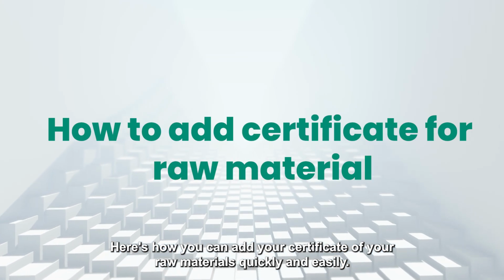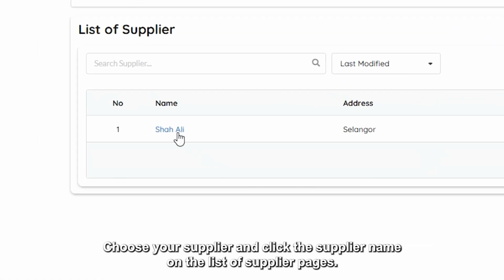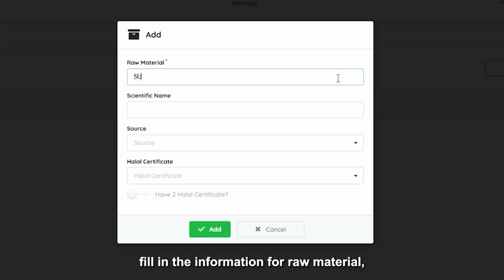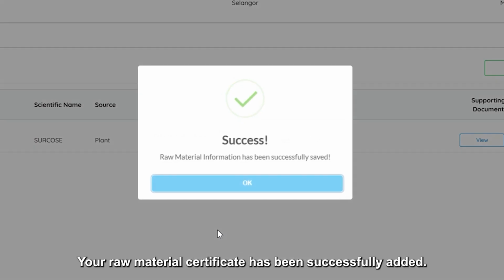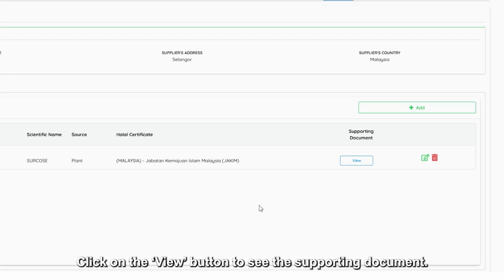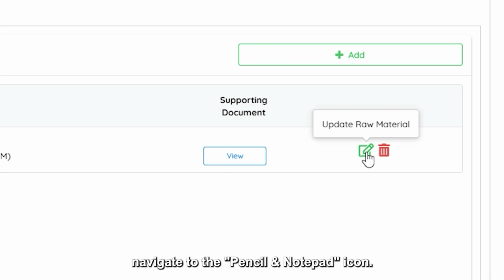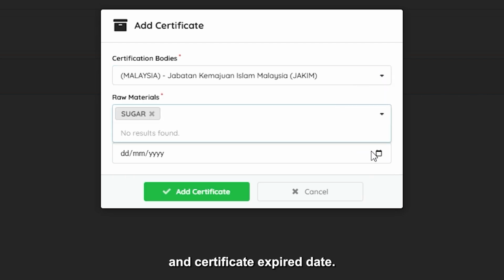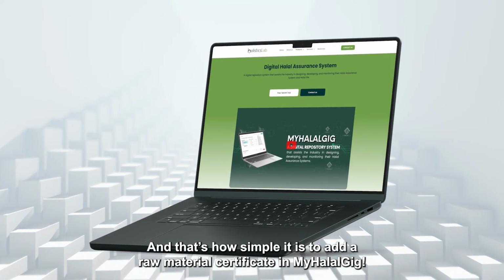Digital Halal Assurance System : Add Raw Materials Certificate in MyHalalGig | Step-by-Step Guide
🚀 Are you Halal Executives? Or someone that involve in preparing Malaysia Halal documentation? Manage Your Suppliers Like a Pro with MyHalalGig!

Tired of manually handling raw material certificates? MyHalalGig simplifies the process! With just a few clicks, you can add, manage, and update your certified raw materials seamlessly. 🚀

💡 Why use MyHalalGig?
✔️ Easy certificate management
✔️ Hassle-free updates for raw materials
✔️ Ideal for first-time applicants & renewals

Join countless businesses in ensuring smooth Halal compliance! 🌍✨